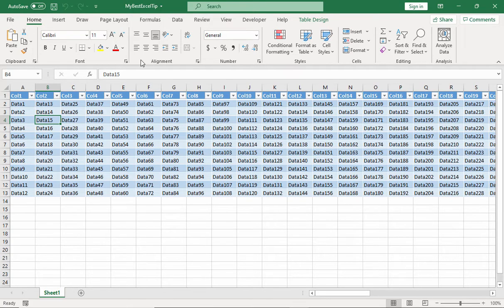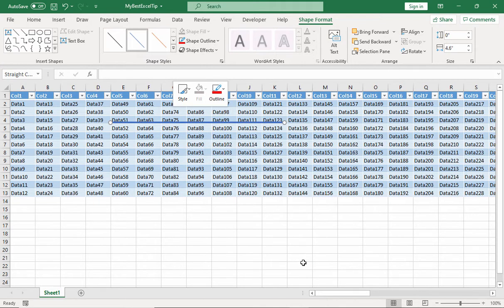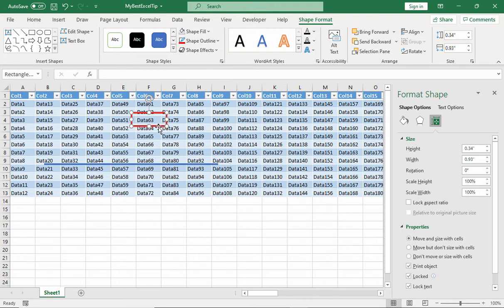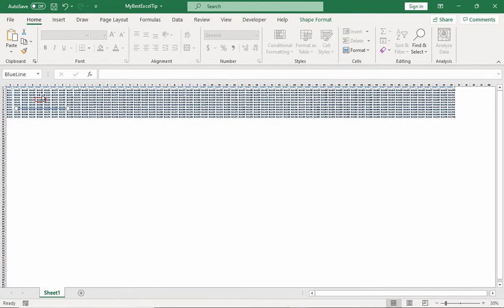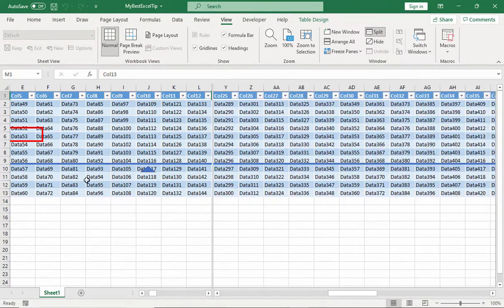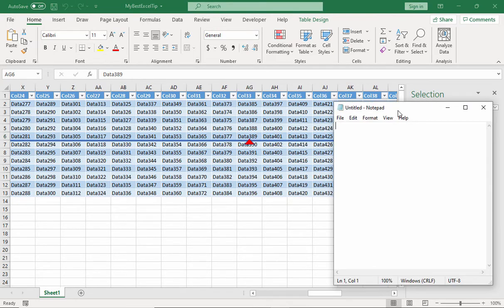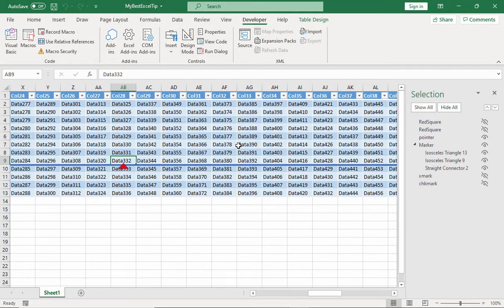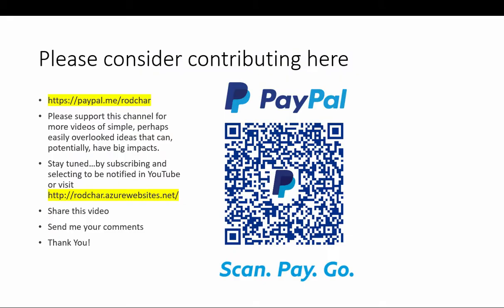My single best Excel tip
My best Excel tip for working with large spreadsheets

Important:  Forgot to mention at end if using VBA to automagically move your shapes for you have to save as a new file type .xlxm (macro-enabled). Remember, you can't run VBA on mobile devices, other than Windows.